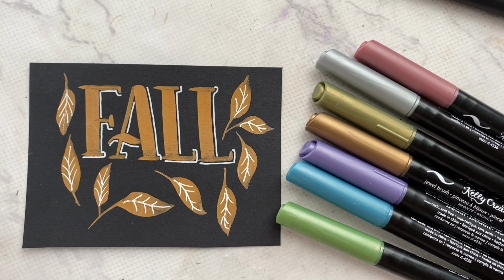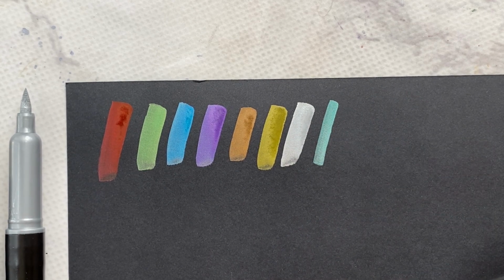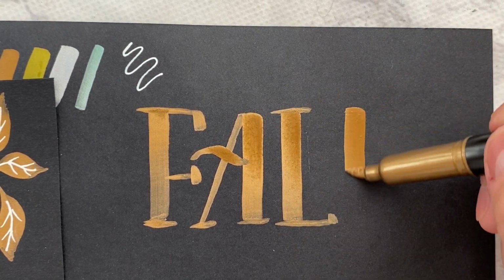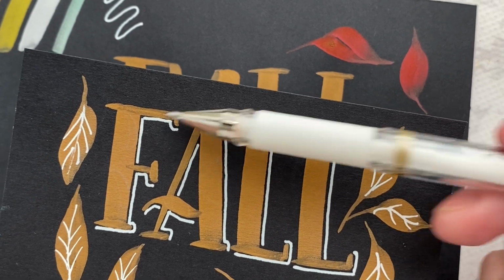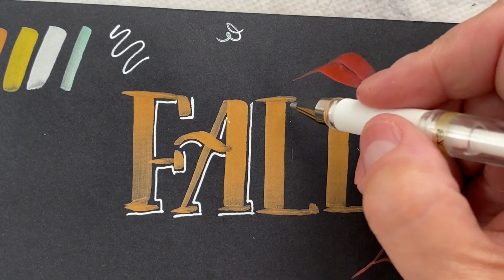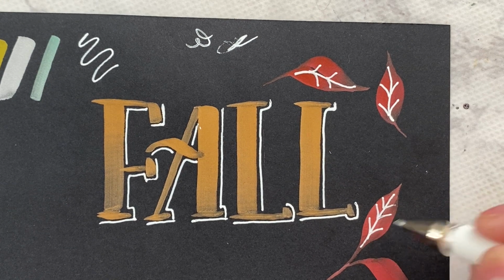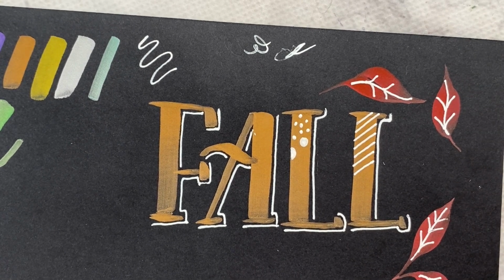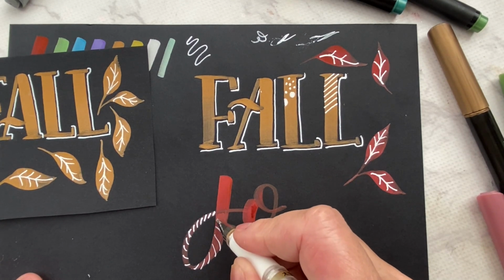This White Pen Makes Lettering POP!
I show you how I used a white pen to make my metallic lettering pop off the page!

Read my book and learn calligraphy: The Art of Brush Lettering

Be inspired by our friendly & creative Facebook community and join Kelly Creates Art & Calligraphy group

Uniball Signo White Pen